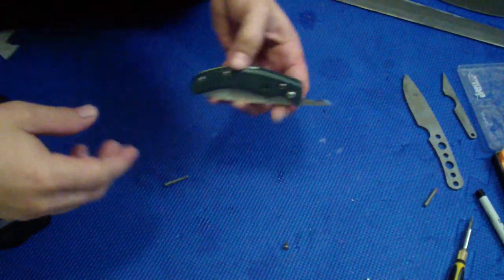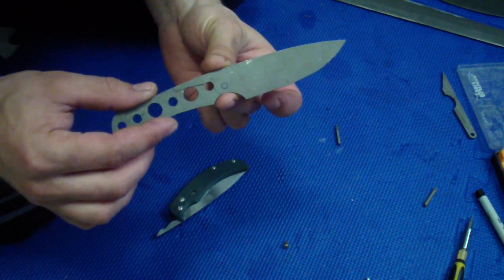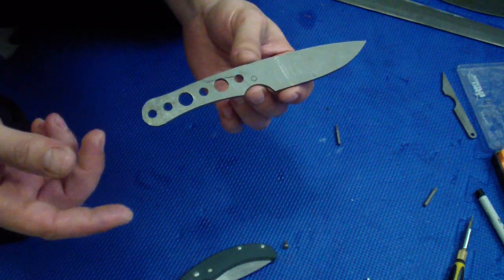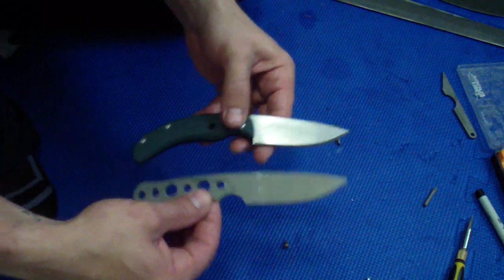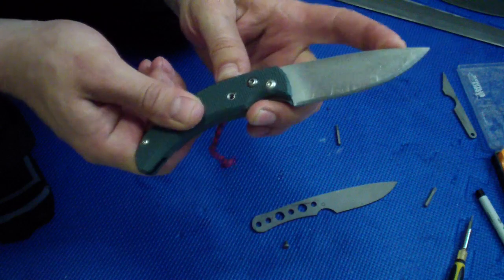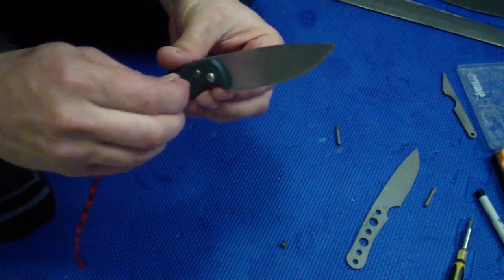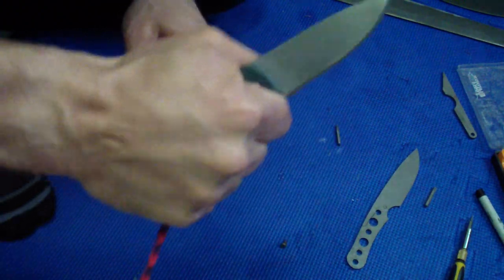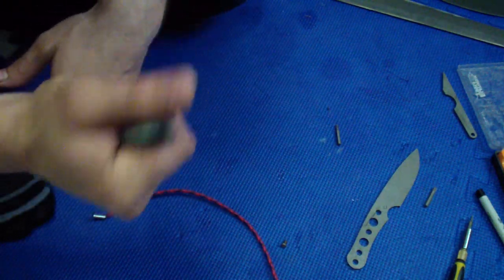Fixtion Folder - New Design Friction Folder "Fixed Blade"